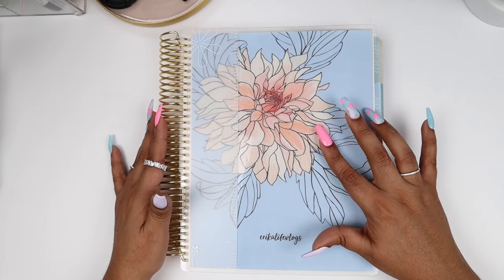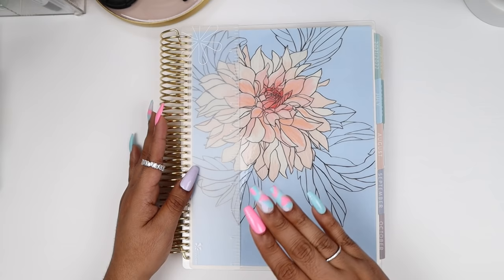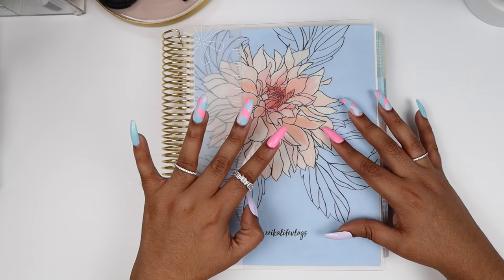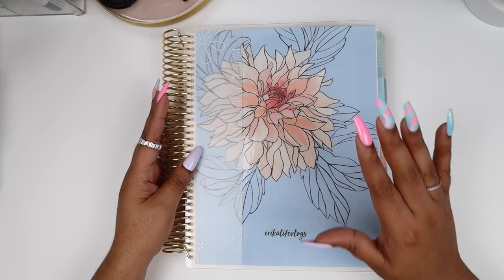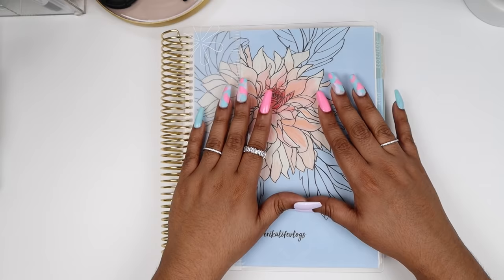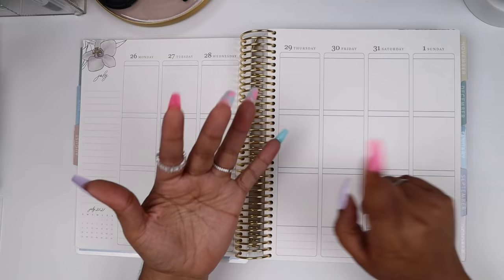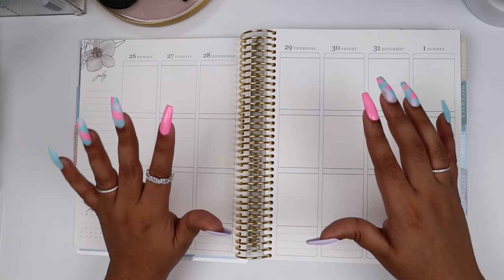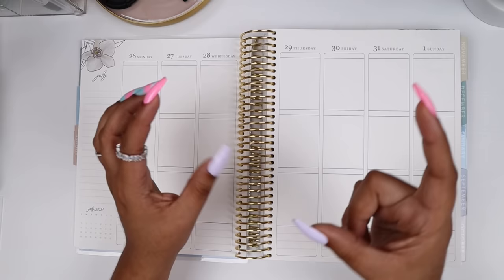*New Erin Condren LifePlanner 2021- 2022 Launch * | Flora Vertical Layout + Accessories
EC Insider Launch : May 3rd 2021
General Public Access: May 4th 2021

My Doodles

//LET'S BE POSTAL FRIENDS!

//FILMING GEAR:
Overhead-shot Tripod
Studio light

//Amazon Storefront (StickerShop & Youtube Supplies)